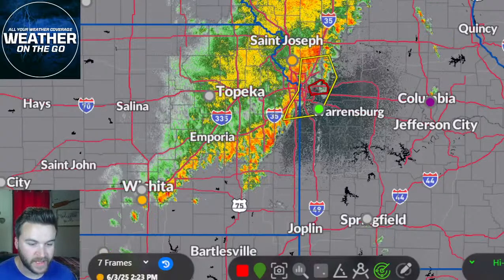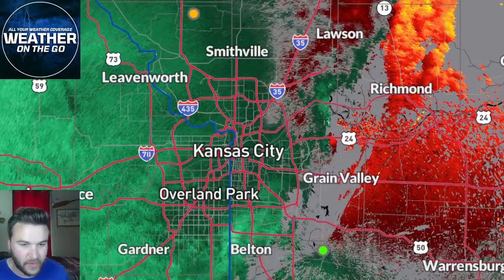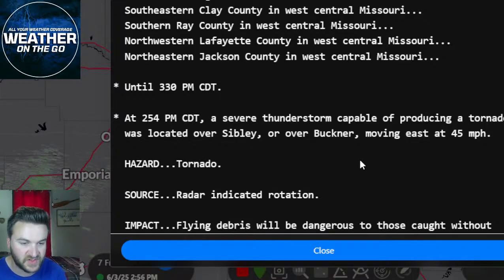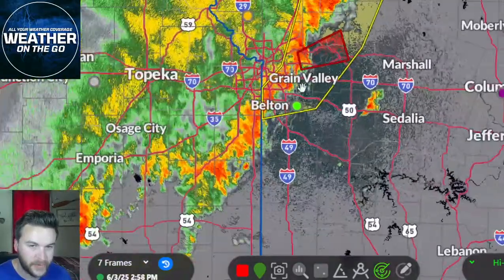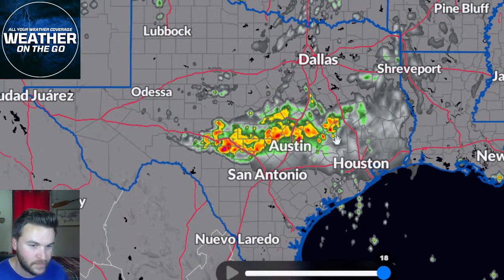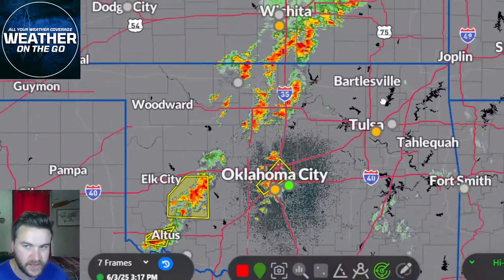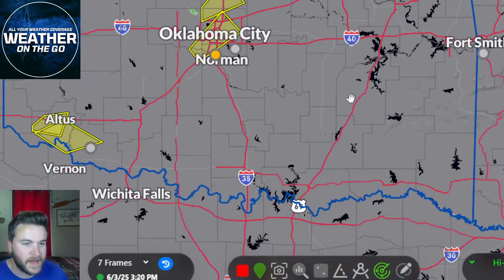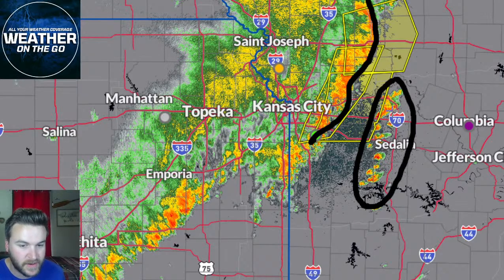🔴TORNADO COVERAGE IN NORTHWEST MISSOURI LIVESTREAM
Today is Tuesday, June 3rd, 2025.

LIVE SEVERE WEATHER COVERAGE!

Weather On The Go - covers all weather events, including snowstorms, blizzards, ice storms, tornado outbreaks, extreme wind events, hurricanes, tropical storms, etc.